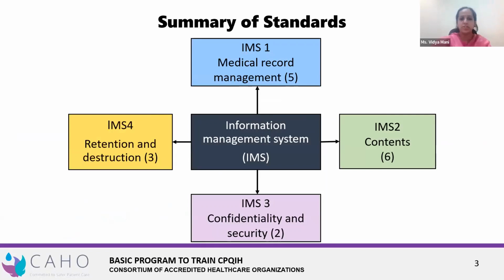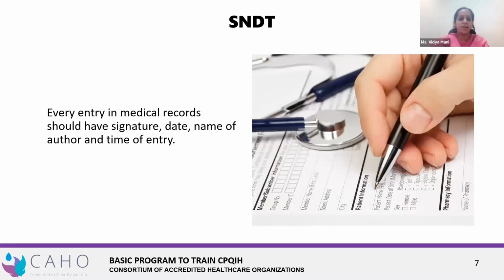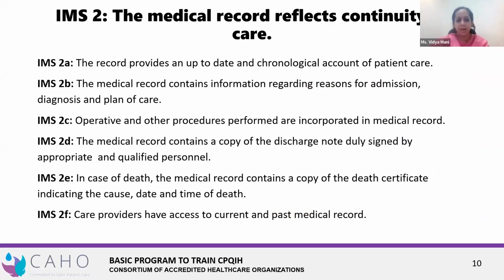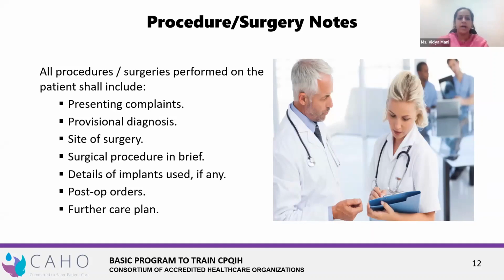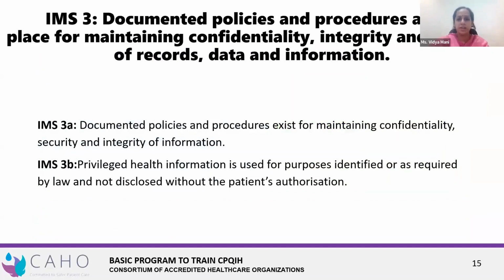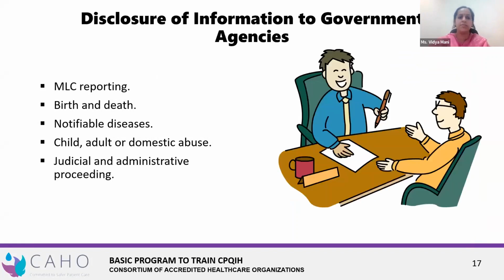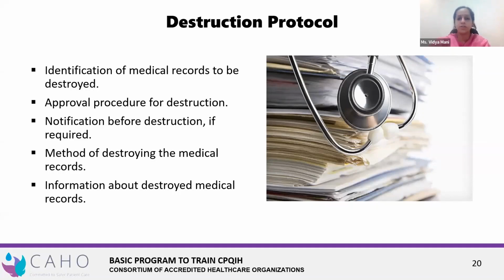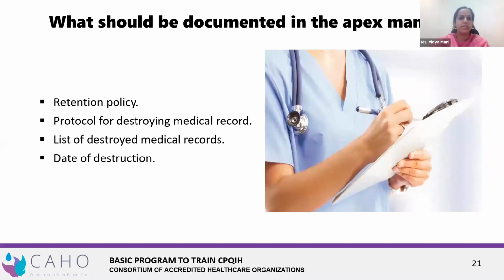NABH Accreditation Series (Entry Level):IMS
Speaker : Ms. Vidya Mani
Moderator : Mr. Adel